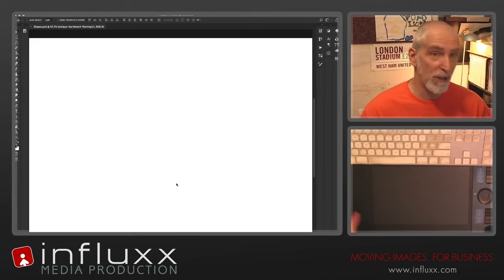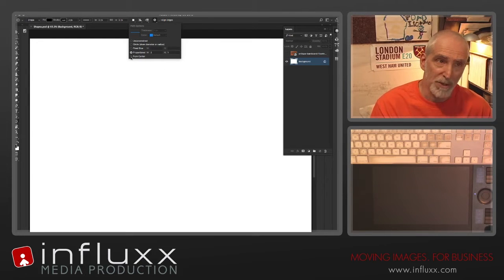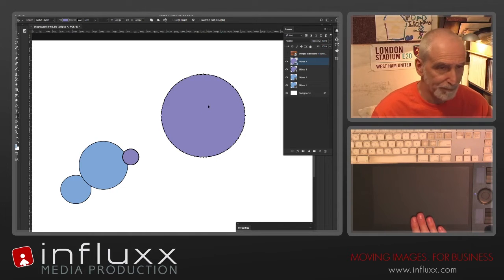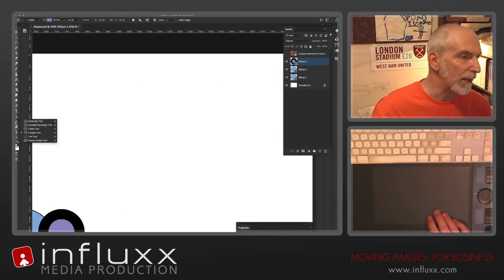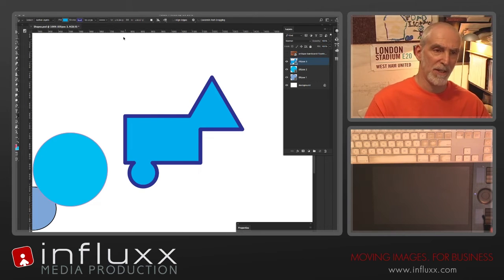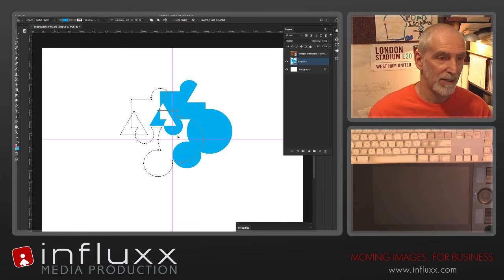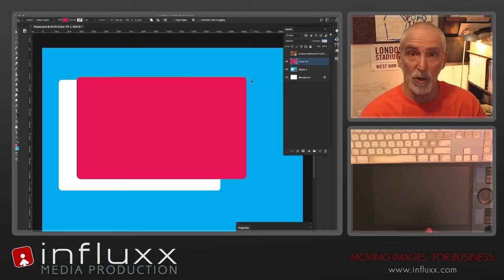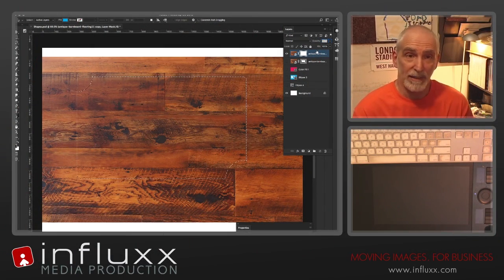Creative Briefing - Photoshop Vector Shape Engine (Livestream Replay)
Creative Briefing is an unscripted ad hoc show that explores the many shapes and forms of creativity.

In this video I take a deep dive into every detail and technical aspect of Photoshop's Shape Tool. The Shape engine inside of Photoshop doesn't come close to rival Illustrator's vector drawing capabilities, but it is nonetheless a very powerful set of features to have inside of Photoshop. While Photoshop is primarily a raster image processor, it is often handy - if not necessary - to create crisp, sharp, clean vector graphics during an image composite.

Creative Briefing is where I take a quick dip into some aspect of some creative endeavor - be it music, art, digital media, video, animation. Whatever. I try and mix it up with a different topic each day, basically whatever I feel like playing with at that moment. And hopefully that motivates or inspires someone to go explore their own creativity, or helps an artist to learn some small trick or technique. And with many of us in some form of isolation, it’s an opportunity to take advantage of that time to share. I hope you’ll join me (almost) every morning to make your day a little more creative.

TOOLKIT:
Software: Adobe Photoshop
Camera: Canon Vixia R600
Camera: Panasonic DVX80